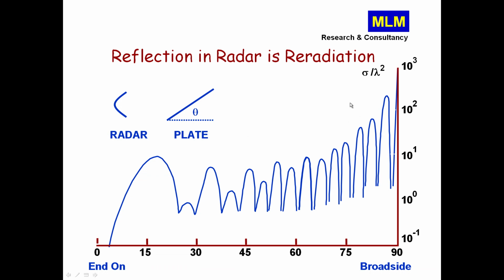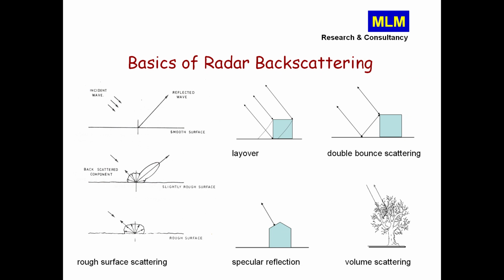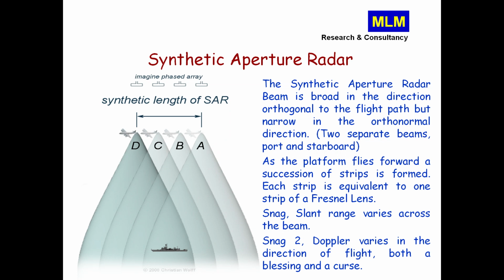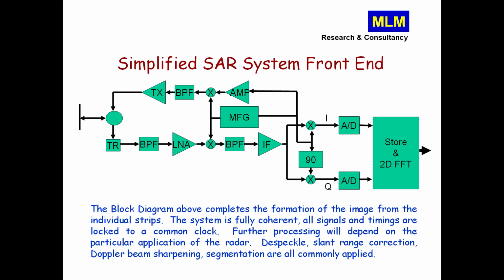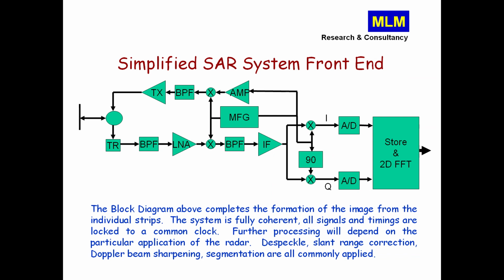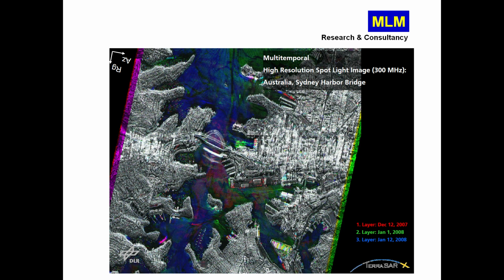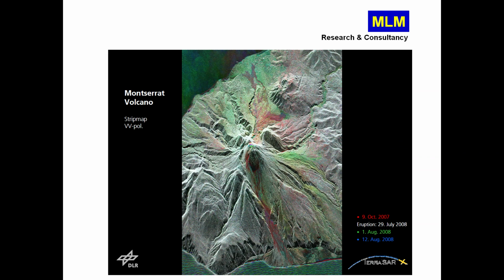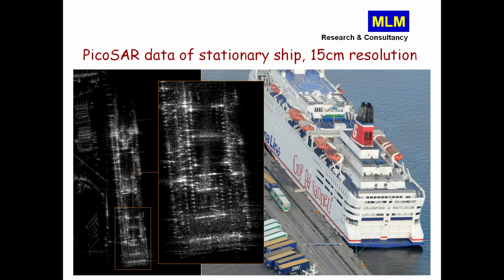BMVA Tech Meeting: Remote Sensing - Mike Lewis Imaging Radar meets computer vision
Introduction:
This meeting brings together researchers in the combined field of computer vision and remote sensing to share ideas, outputs, and challenges for future research. What demands are there from the end-user point of view to make use of spatial data? What academic challenges remain? What elements are ready for adoption by industry? What are the key factors blocking progress? What new application opportunities can be explored?
Programme:
9:30    Registration + Coffee
10:00 Keynote 1: Uwe Stilla (Technical University of Munich) – Lidar applications
10:40 Jordi Salvador, Felipe Lumbreras, and Angel Sappa (Barcelona Autonomous University) – Towards multimodal UAV imagery automatic registration
11:00 Yang Li, Xiangjun Wang, and Hong Wei (Tianjin University and University of Reading) – An ASIFT based local registration method for satellite imagery
11:20 Coffee Break
11:40 Keynote 2: Paula Marti Rocafull (Deimos Space UK) – Satellite data applications using computer vision techniques
12:20 Qi Wei (University of Cambridge) – Bayesian fusion of multi-band images: a powerful tool for super-resolution
12:40  Edgar Riba, Felipe Lumbreras, and Daniel Ponsa (Computer Vision Centre, Bellaterra) – Deep features in orthomap generation
13:00 David Burridg (Harris Corp) – Geospatial Image Content Extraction Research: Workshop and Partnership Opportunity
13:10 Lunch
14:00 Keynote 3:  John Bevington (ImageCat Ltd) – Applications of remote sensing technologies in the insurance sector
14:40 Mike Lewis (MLM Research & Consultancy) – Imaging Radar meets computer vision
15:00 Dawei Li, Fengbao Yang, and Hong Wei (Zhongbei University, and University of Reading) – Gaofen-1 imagery in monitoring crop growth
15:20  Summary and discussions
16:00 End of meeting